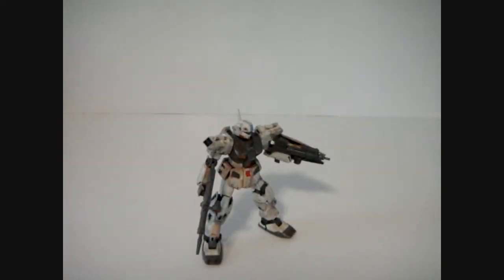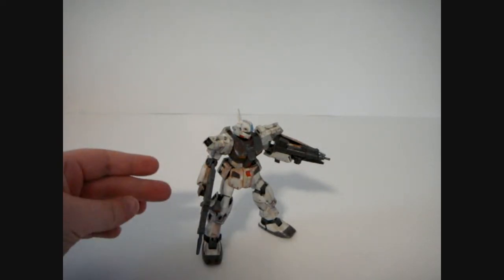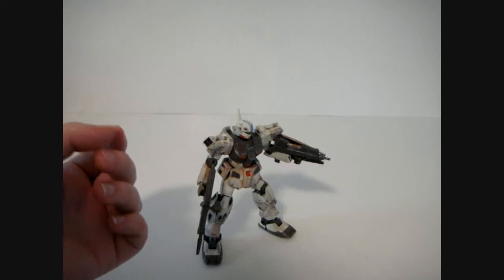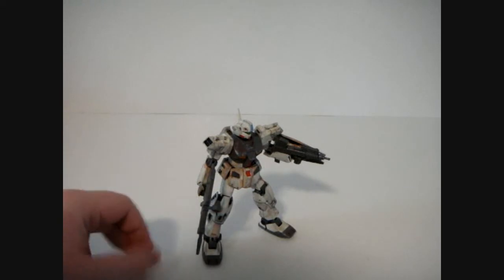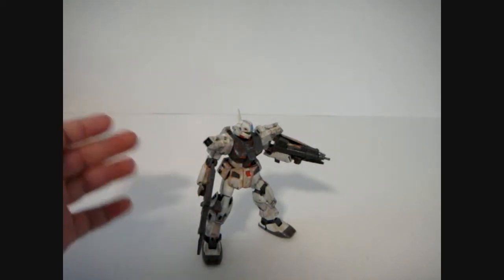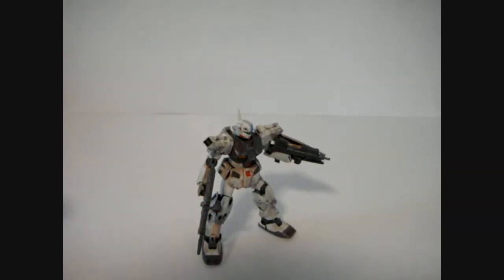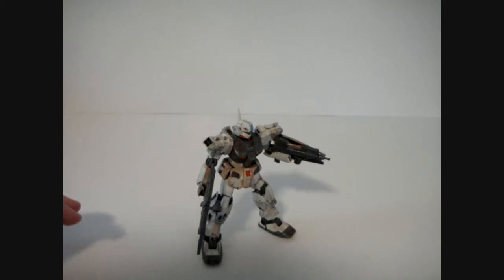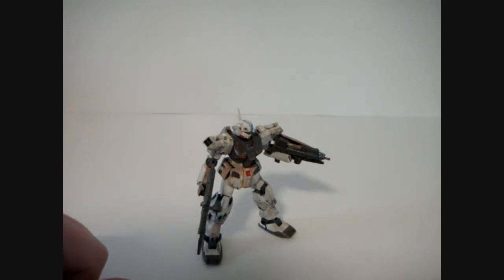HGUC GM Wagtail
Hey Guys this is my completed HGUC GM Type-C Wagtail, on this kit I used Krylon Primer both Grey and White, for the base colours I used Krylon Smoke Grey and Krylon Ivory, in addition Krylon Brilliant Silver for the thrusters and a few smaller parts. For detailing I used Vallejo Sky Blue, Vallejo Carmine Red, Vallejo Neutral Grey, Vallejo Black, Vallejo Air Steel, and Vallejo Wash Black Shade. After numerous coats of Krylon Low Odour Matte Coat I applied a very thin mix of Winton Oil colours to simulate rust and grease dripping from joints and exposed metal.